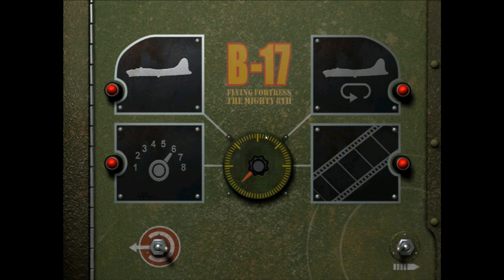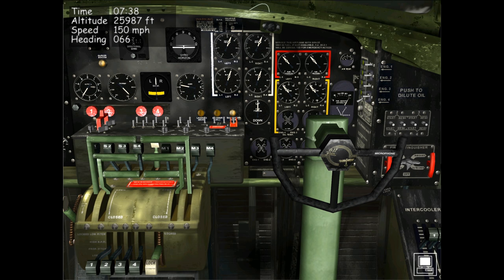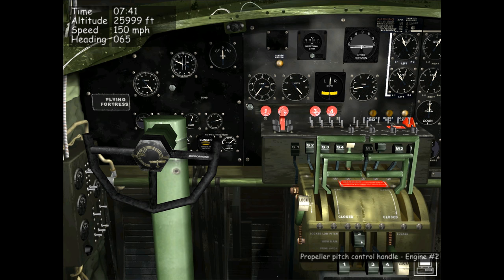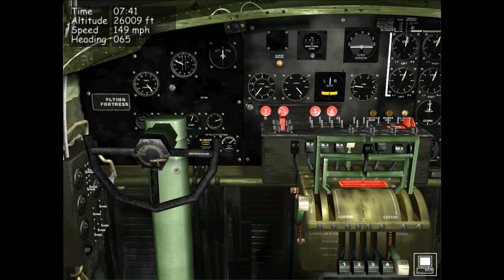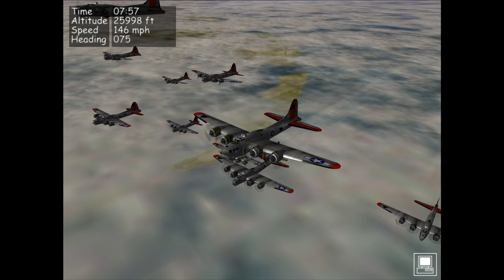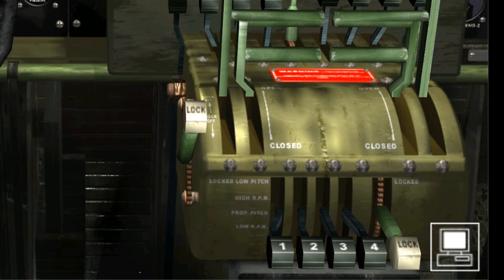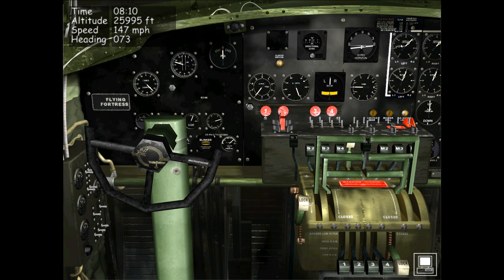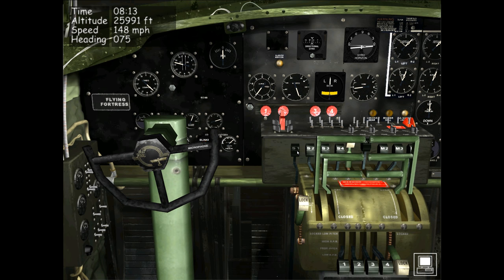B-17: The Mighty 8th - Getting Started #22 - B-17 Cockpit Control Errors and Issues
In this video I cover propeller pitch and other B-17 control modelling errors and issues that you need to be aware of when playing this game.

The above link currently requires a system and browser that supports Flash Player.  If this doesn't work for you then you can download a PDF of the previous revision of the B-17 Pilot Training Manual

In this Getting Started series I cover not only the basics in getting started with setting up and playing B-17 Flying Fortress The Mighty 8th, but I also delve into many of the complexities of the game that I have seen people struggling to get to grips with.

 #1 - First Things First
 #2 - Joystick Sensitivity
 #3 - B-17 Complete Tour + Basic Controls
 #4 - Training Mission #1 : Taxi and Take Off
 #5 - Training Mission #2 : Approach and Landing
 #6 - Training Mission #3 : Feathering / Restarting an Engine
 #7 - Training Mission #4 : Bombing (Good Conditions)
 #8 - Training Mission #5 : Bombing (Poor Conditions)
 #9 - Training Mission #6 : Gunnery
#10 - Quickstart Mission #1 : Limping Home
#11 - Quickstart Mission #2 : Attack of the Axis
#12 - Quickstart Mission #3 : Where are the Little Friends?
#13 - Fighter School #1 : Bf109
#14 - Quickstart Mission #4 : Opportunity for the Axis
#15 - Fighter School #2 : P-47 Thunderbolt
#16 - Quickstart Mission #5 : Fighter Sweep over France
#17 - Fighter School #3 : FW190
#18 - Quickstart Mission #6 : Defense of the Reich
#19 - Fighter School #4 : P-51 Mustang
#20 - Fighter School #5 : Me 262
#21 - Fighter School #6 : P-38 Lightning
#22 - B-17 Cockpit Control Errors and Issues
#23 - Manual Startup
#24 - Engine Management
#25 - Managing Loss of Engines
#26 - Historical Mission : Hamburg, June 18th 1944
#27 - Recommended Mods & Installation
#28 - R&R File and The Realism Project

Note: the above list is subject to change depending upon my whim and viewers feedback.

ABOUT THE GAME:

Feel the power of flying a real B-17! See what it was like to be part of a 10-man crew on dangerous bombing missions over occupied Europe. Realistic graphics, animations, and sounds convincingly recreate every aspect of the strategic air battles in WWII. Twenty five scenarios, in which you must manage your crew’s strengths and weaknesses, test your pilot and leadership skills. This is your team, they are under your command, and it is your job as a captain to complete the mission and take them home in one piece.

This game is a real gem amongst other simulators. With impressive attention to detail and historically accurate missions you can really feel like you are fighting in WWII. Control any of ten different crew positions, seeing the combat as a pilot, one of the gunners, or a communications officer. You can also fly one of the escort planes like P-38 Lightning, P-51 Mustang, and P-47 Thunderbolt. In addition, you are able to switch sides and fight against “The Mighty Eighth” taking the role of a German Luftwaffe pilot and find out first hand why the B-17 bomber codename was the “Flying Fortress”.

● Become a crew member, in any of ten crew positions, of one of the most powerful and deadly machines of WWII – the B-17 Flying Fortress.
● Over 25 realistic missions, based on real historical events, in which you must lead your crew to victory.
● Impressive attention to detail, terrific flight and damage modeling, and historical accuracy give this game a really high educational value.

Credits and Acknowledgements:

● Channel icon by Lorc under CC 3.0 with gradient fill by Ikrananka.  Check out other fantastic game related icons
● Intro sound by Paul368 under CC0 1.0 and edited by Ikrananka.